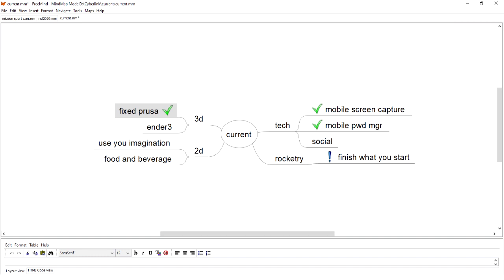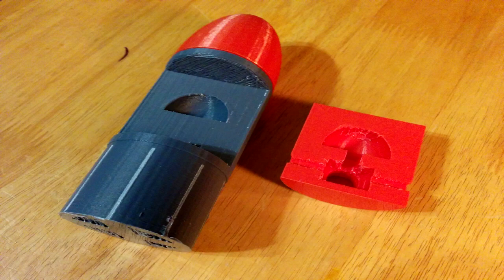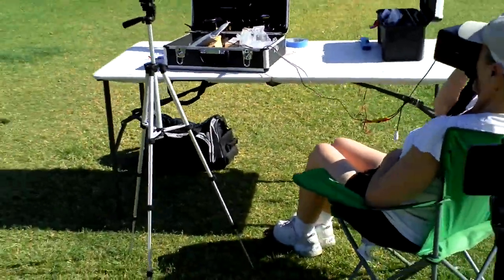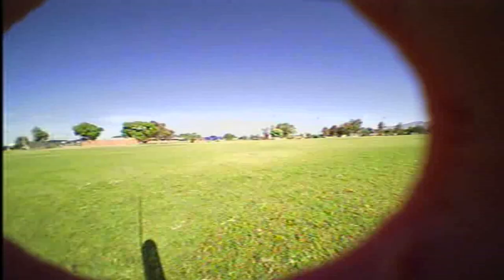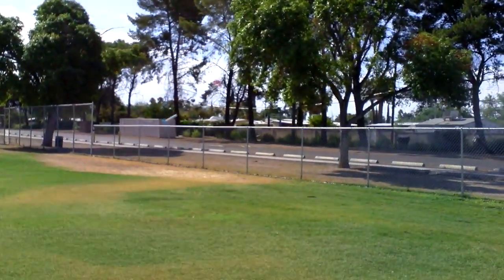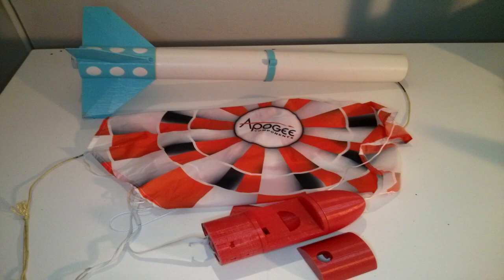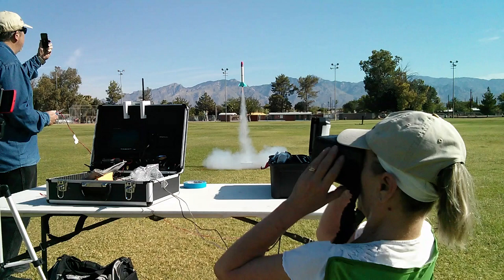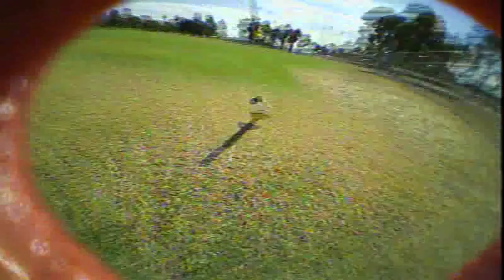FPV Rocket Ride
The maiden flight of a rocket carrying an FPV camera, transmitter and battery. Thanks to my lovely wife for the assist!
You might recognize the fin can. I was able to recycle it from a previous failure
You can print:
Spacecraft X